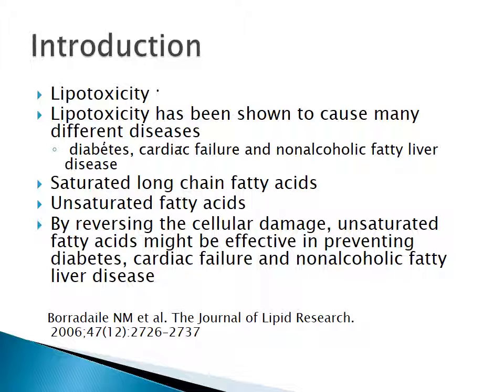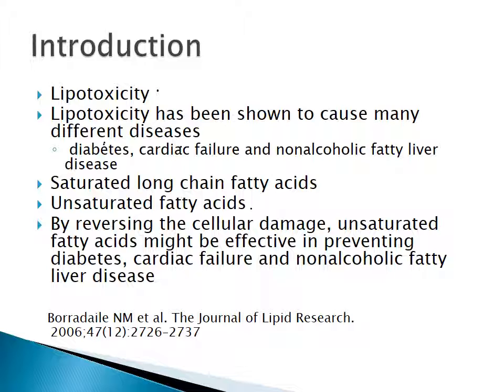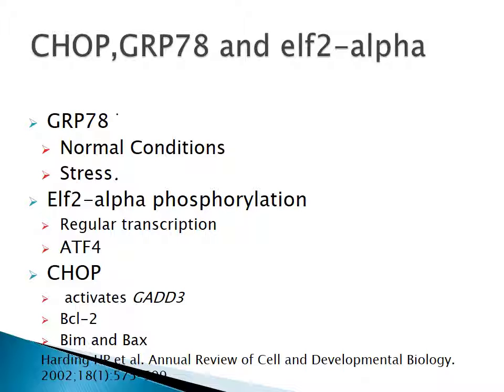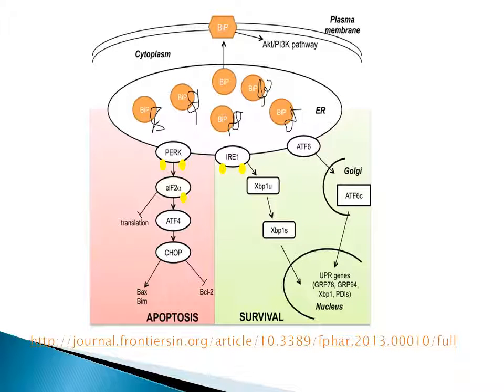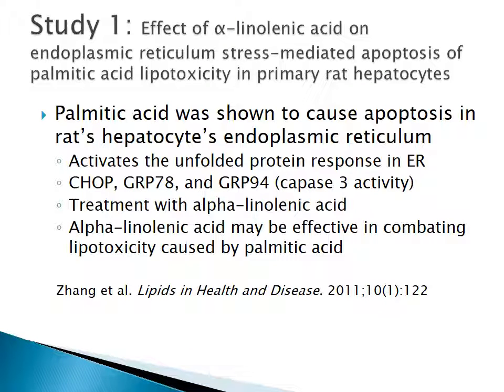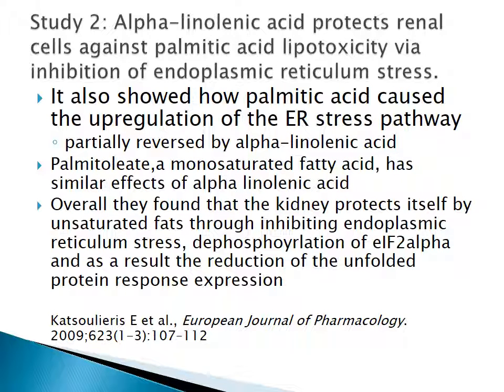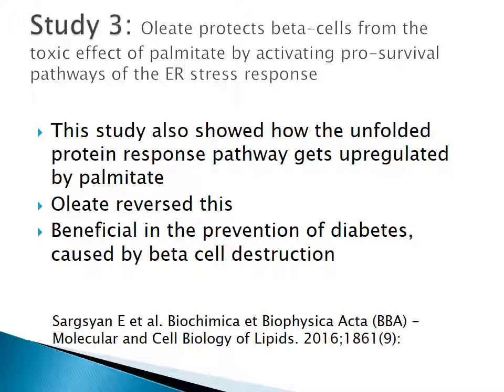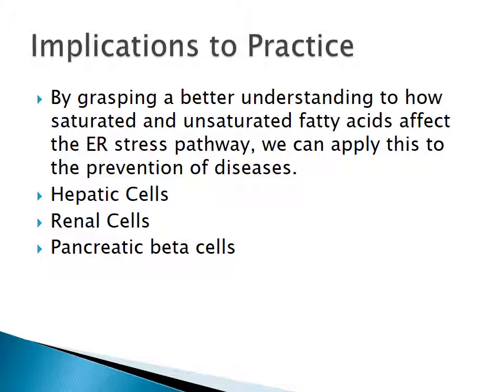Reversal of Cellular Damage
Unsaturated Fatty Acids can potentially reverse the Cellular Damage caused by Saturated Fatty Acids